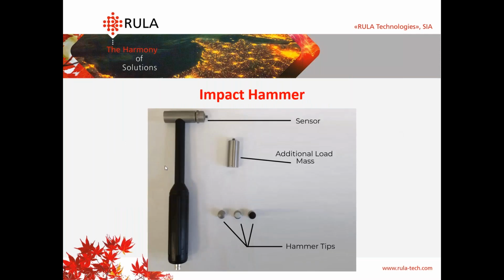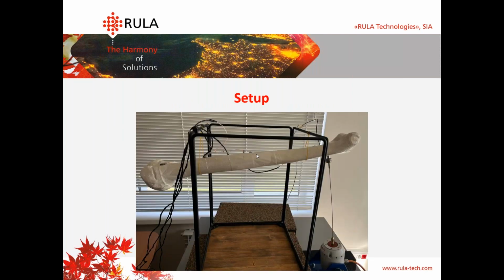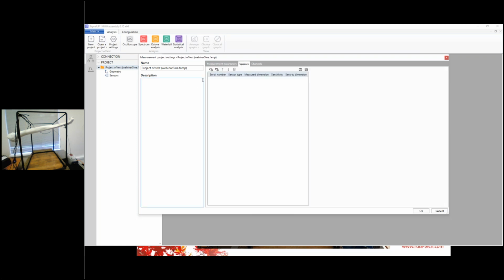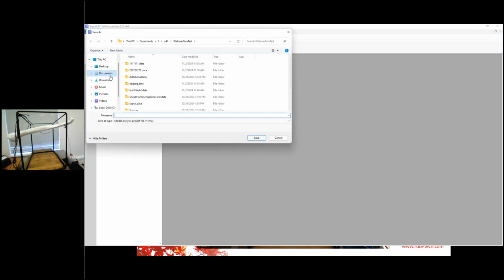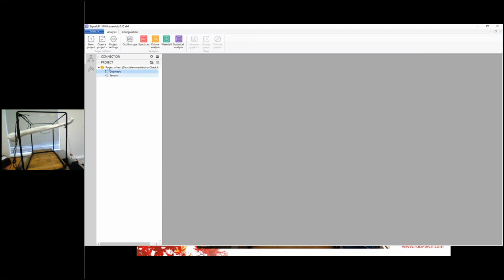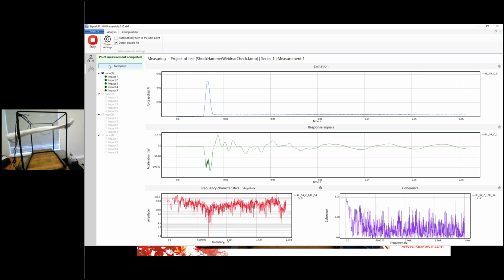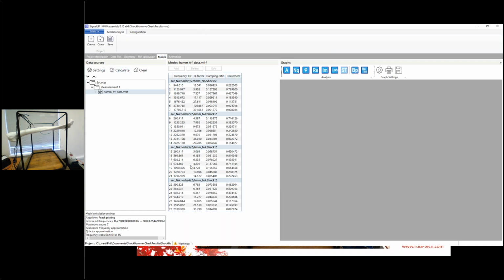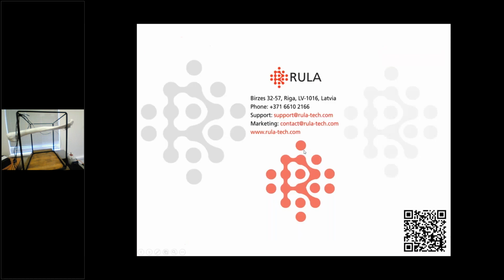Webinar "Afraid of Modal Analysis? Conquer your fears with SignalUp"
👉In this webinar our expert will guide you through the modal analysis, featuring modal analysis test runs using stepped Sine and impact hammer.
We understand the challenges you may face with modal analysis, including difficulties in obtaining accurate parameters due to noise and data disturbances, navigating complex software tools and algorithms, and managing costly, specialized equipment that can be difficult to operate.

🔎During the webinar we discussed:
🔽Theoretical basics: the definition of modal analysis and main application fields;
🔽Main definitions in modal analysis: modes, damping factor, FRF calculation;
🔽Hardware configuration and setup for successful tests using stepped sine and impact hammer.